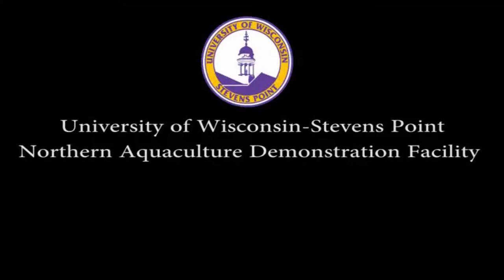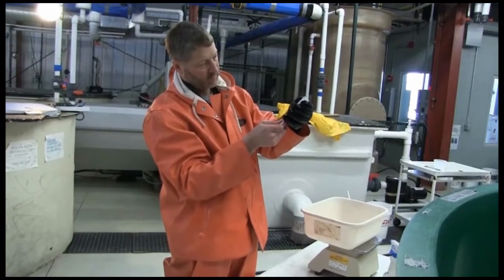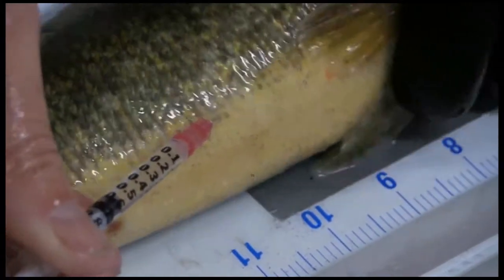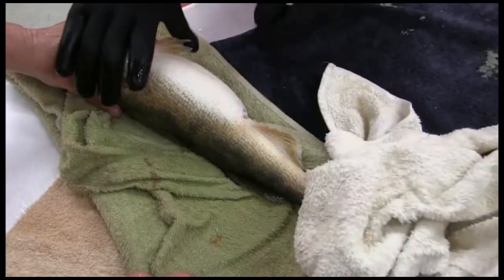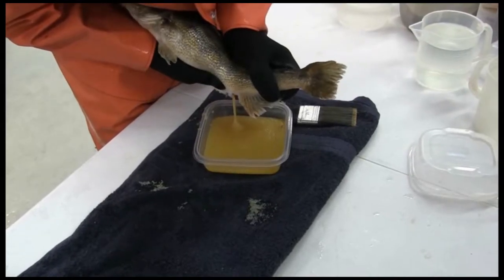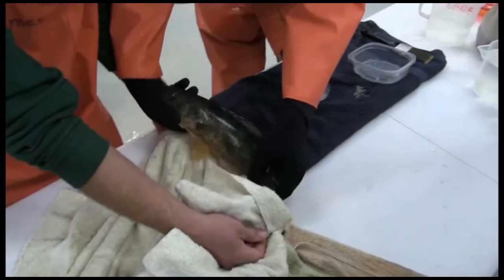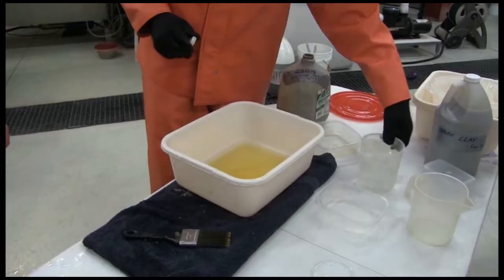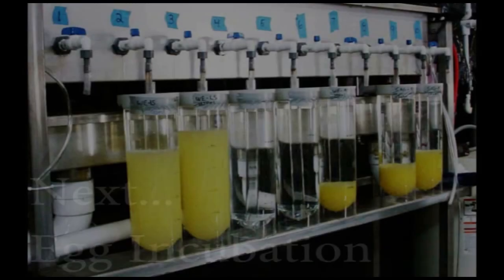Walleye Egg Harvest and Fertilization Techniques for Aquaculture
UWSP NADF Introduces the Walleye Video Manual, Instructional Videos on Intensive Culture. This is Video 2 on Spawning Techniques.